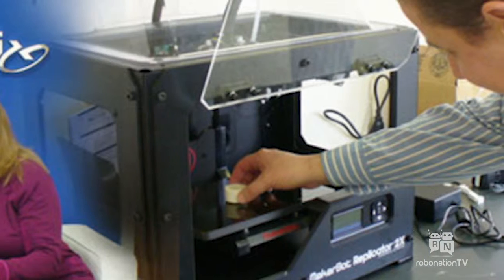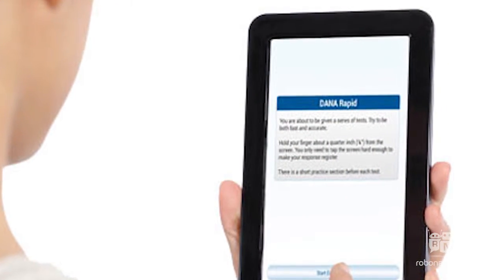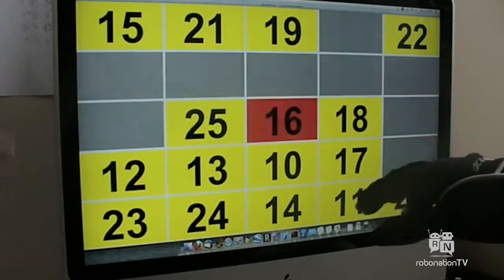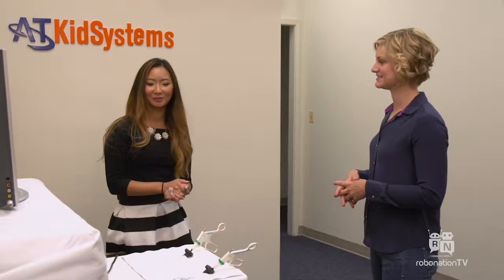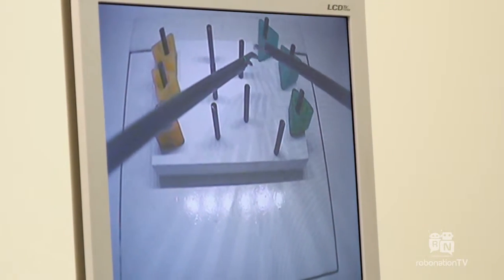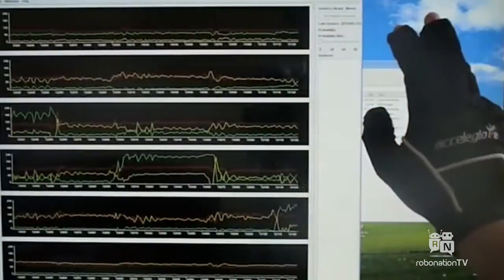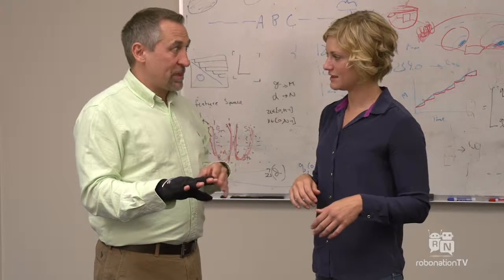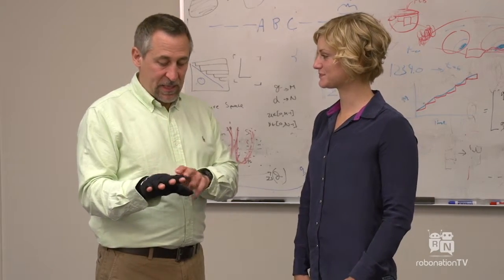AnthroTronix featured on RoboNation TV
AnthroTronix’s team and technologies were featured in the latest episode of RoboNation TV, a web-based, monthly television production sponsored by The Association for Unmanned Vehicle Systems International (AUVSI) Foundation that explores the latest news and most innovative trends in robotic technology.